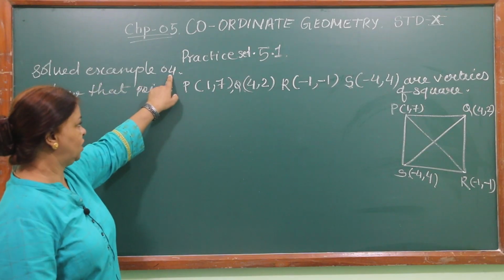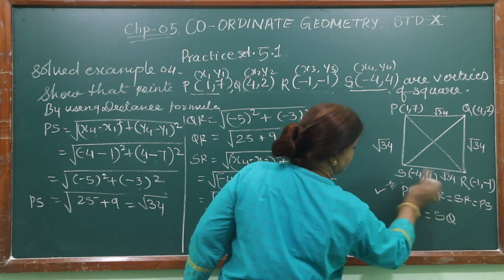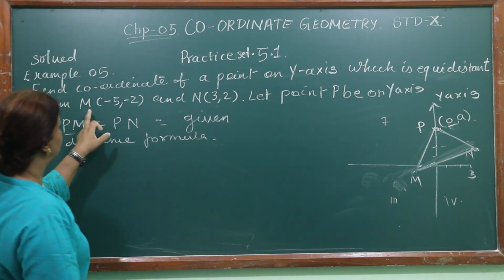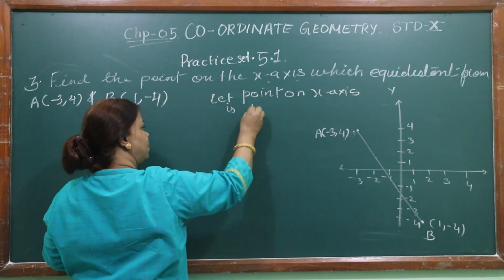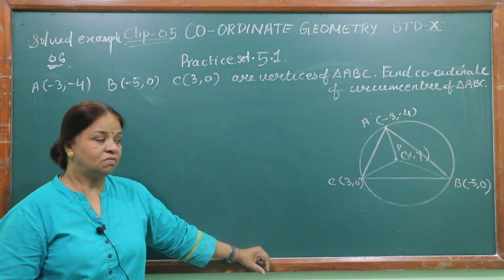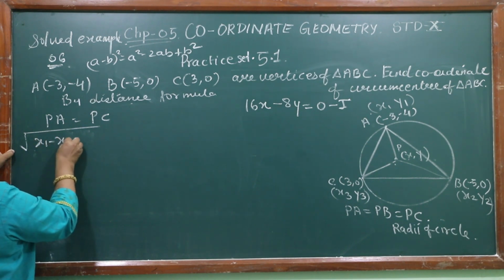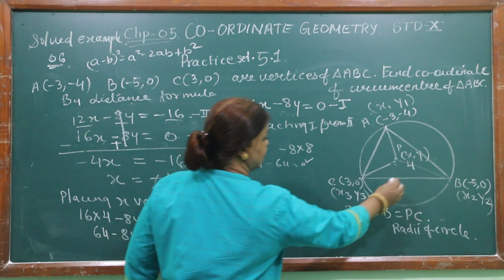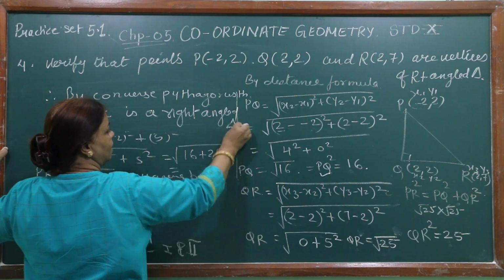Part :-03 Practice set :-5.1 Solved Examples CHP: 05 Co-ordinate Geometry.